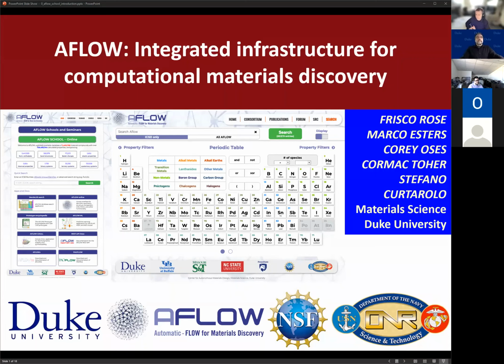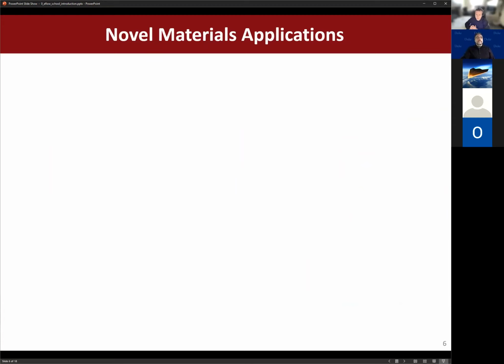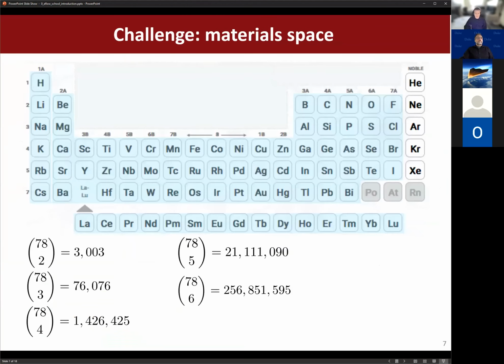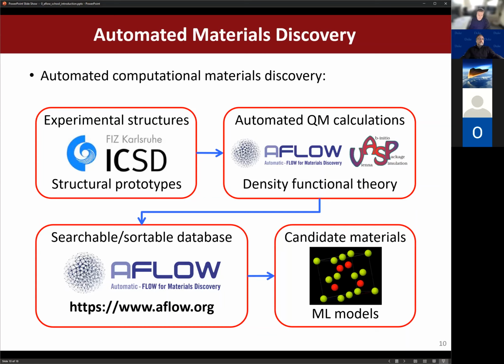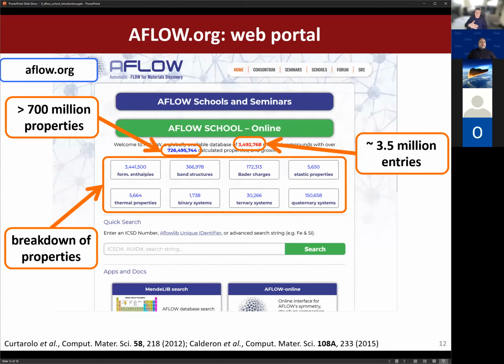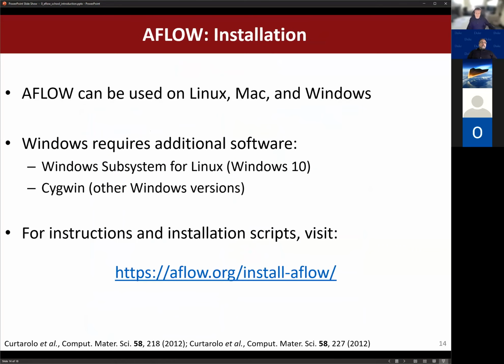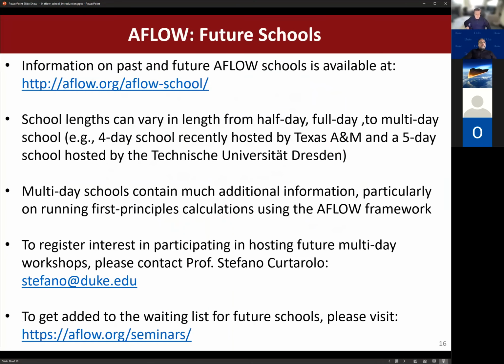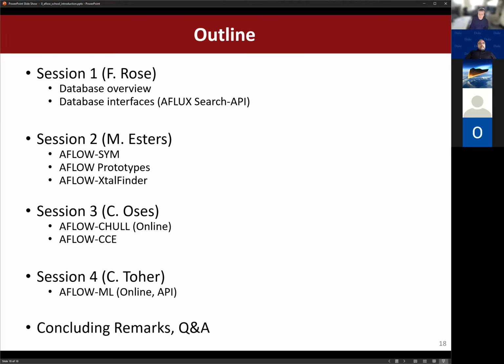AFLOW School @ EAIFR 2022 Introduction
Machine Learning for Electronic Structure and Molecular Dynamics at the East African Institute for Fundamental Research

Topics covered:
- Introduction to AFLOW
- AFLOW Seminars

Presenter: Dr. Marco Esters
Date recorded: Monday, February 21, 2022